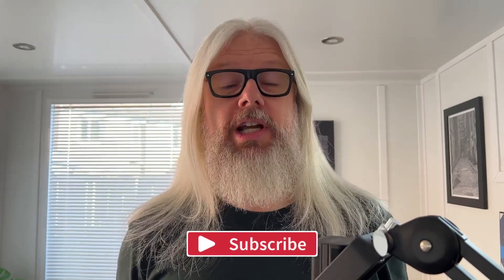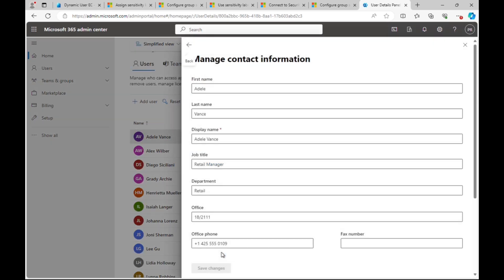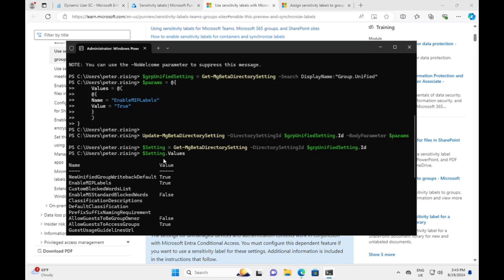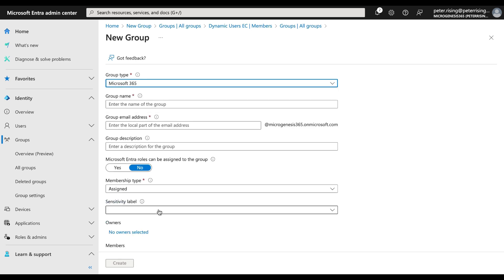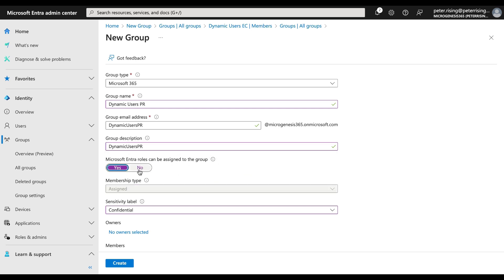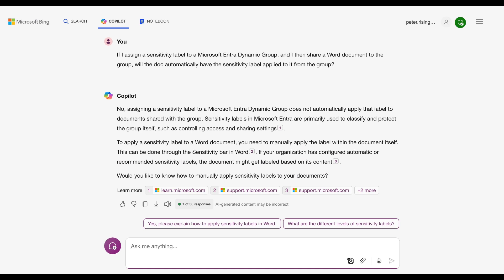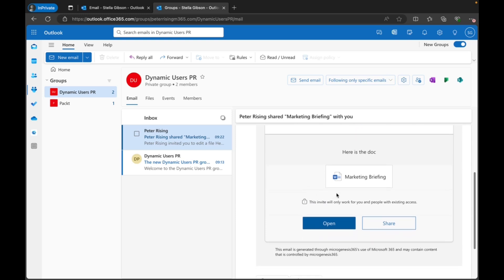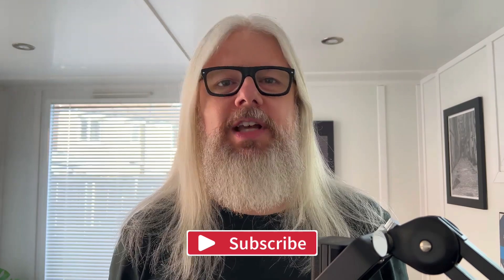Secure Your Microsoft Entra Dynamic Groups with Sensitivity Labels | Peter Rising MVP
Secure Your Microsoft Entra Dynamic Groups with Sensitivity Labels!

In this video, I'll walk you through the process of enabling sensitivity labels for Microsoft Entra Dynamic Groups. Sensitivity labels help you classify and protect your organisation's data based on its sensitivity. By the end of this tutorial, you'll be able to:

- Configure sensitivity labels in Microsoft Entra
- Apply these labels to dynamic groups for enhanced security

1. Setting Up Sensitivity Labels in Microsoft Entra
3. Applying Labels to Dynamic Groups
4. Common Misconceptions

Use sensitivity labels to protect content in Microsoft Teams, Microsoft 365 groups, and SharePoint sites

Assign sensitivity labels to Microsoft 365 groups in Microsoft Entra ID